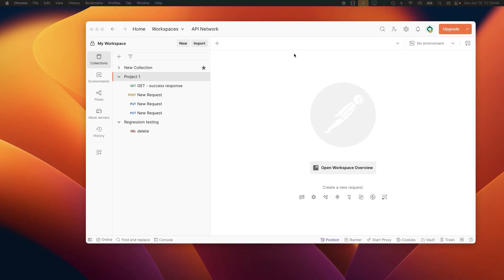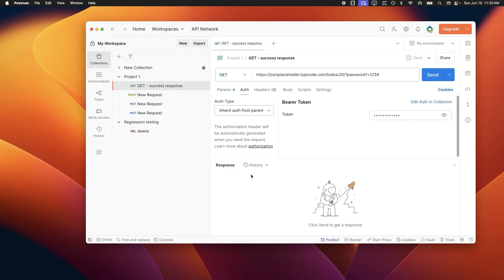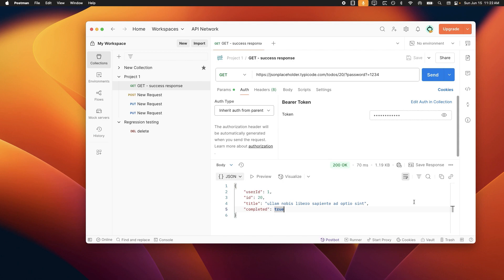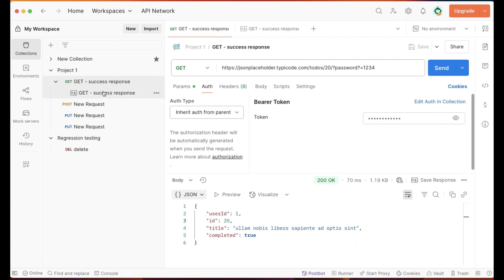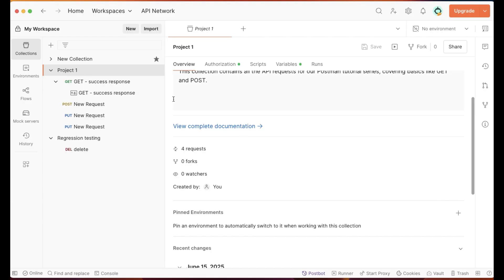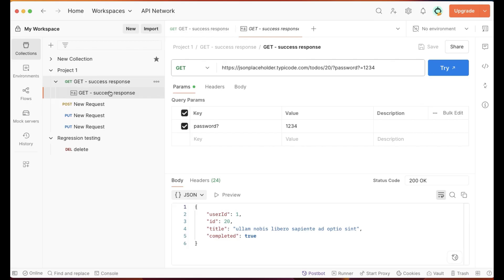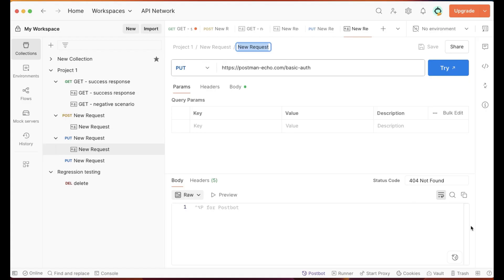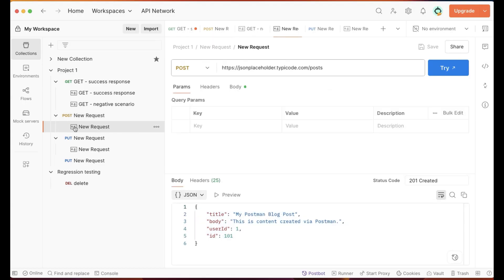Postman: How to Save & Export API Responses (JSON, File & Example)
Are you trying to figure out how to save an API response in Postman? Whether you need to export a raw JSON response to a file or save a response as an "Example" for your team, this tutorial covers everything you need to know.

Many Postman users are confused about the difference between "Save response to file" and "Save as Example." In this step-by-step guide, we'll show you exactly when and why to use each method for effective API testing, documentation, and collaboration.

✅ In this video, you will learn:

(0:00) The common problem: Why your responses disappear.
(1:34) Why you need to save API responses in the first place.
(2:50) Method 1: Save Response as an Example (For documentation & collaboration).
(3:24) Method 2: Save Response to a File (How to export your response as a JSON file).
(5:56) Critical Differences: When to use "Example" vs. "File".

This video is part of our complete Postman series.